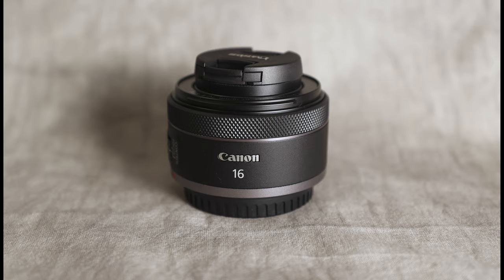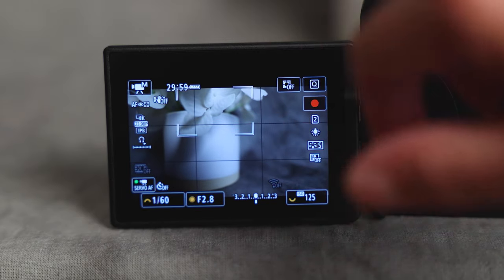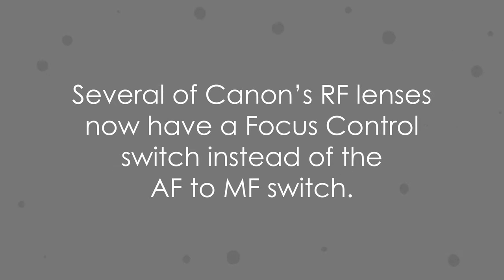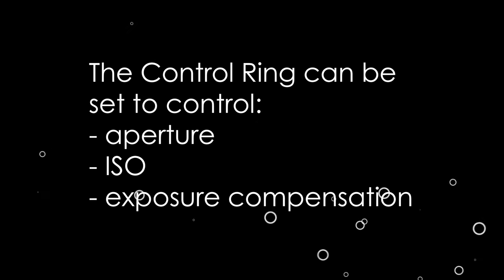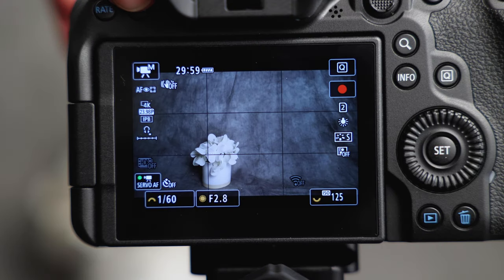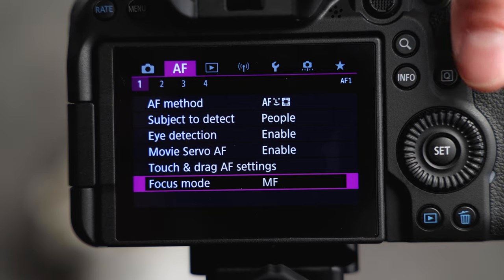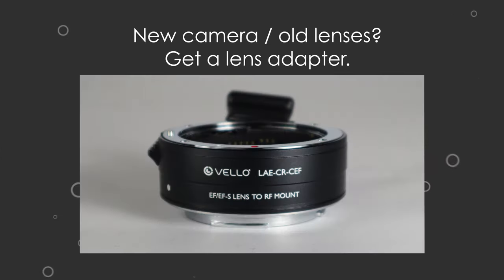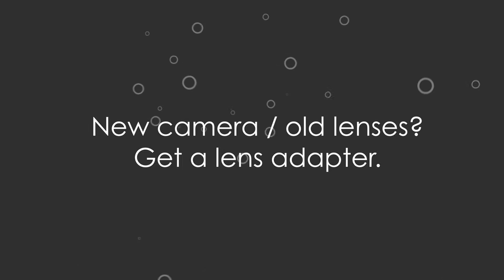HOW TO DISABLE AUTOFOCUS ON THE CANON RF 16 LENS - How to Put The Canon RF 16 Lens Into Manual Mode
If you have a Canon RF lens, and you are having trouble getting it into Manual Focus mode, this video is for you.
I was having trouble figuring out how to disable Autofocus on my new RF 16 f2.8 Canon lens, until I realized this... 😩

00:00 Intro
00:36 About The Canon RF16 F2.8 Lens
01:23 The Focus Control Switch
02:21 Start Of Tutorial
03:17 Bonus Tip: How To Use Old Lenses With A New Camera

Want to support the production of these videos?

My last film (DVD version with behind-the-scenes commentary):
American Artifact: The Rise of American Rock Poster Art